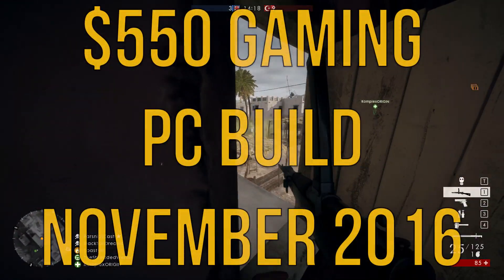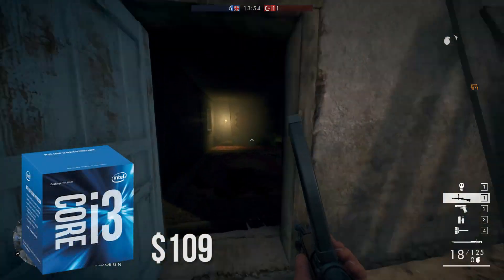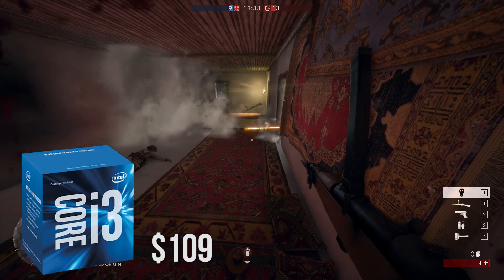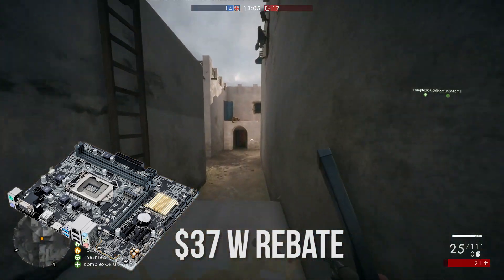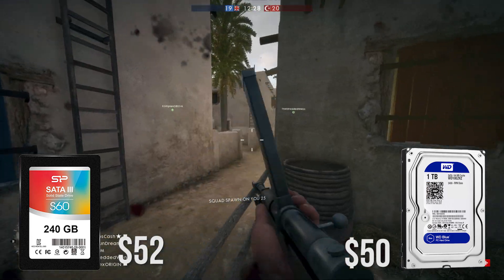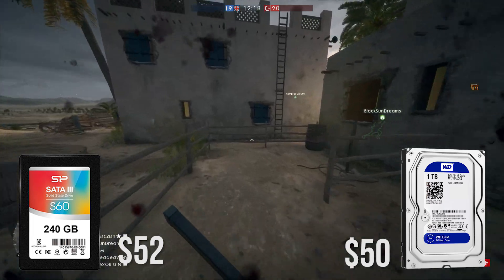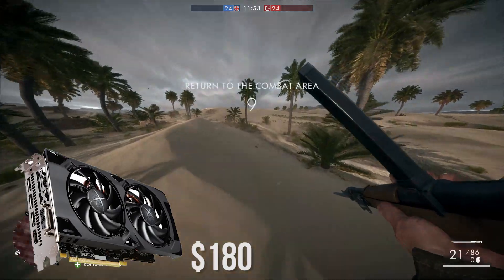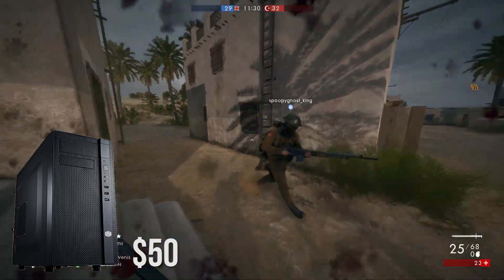$550 Gaming PC Build Guide